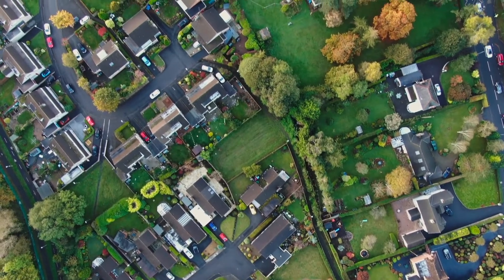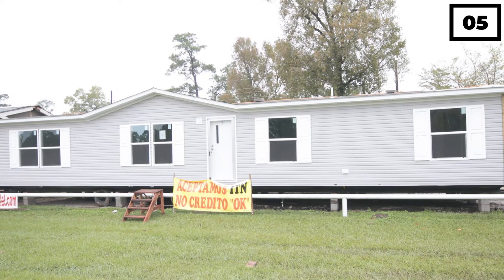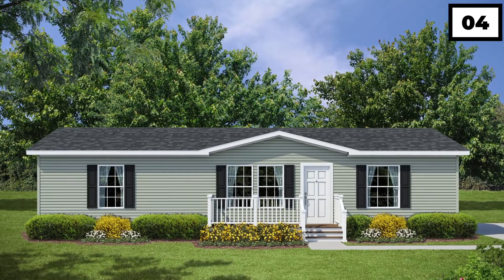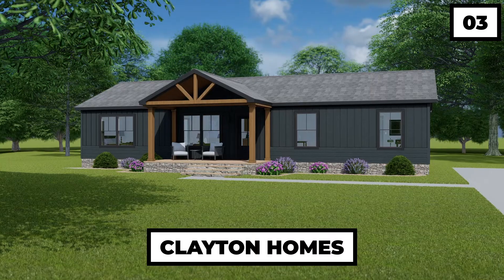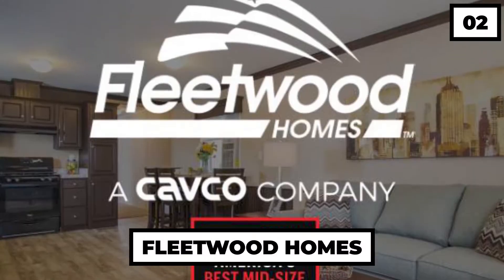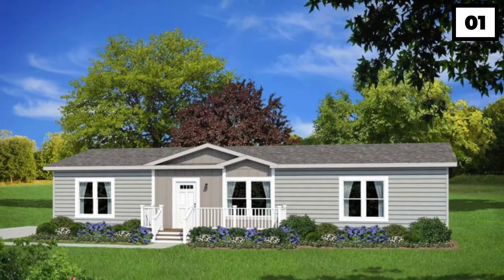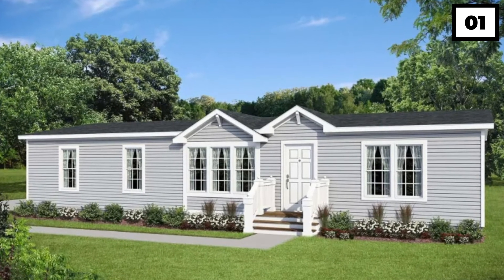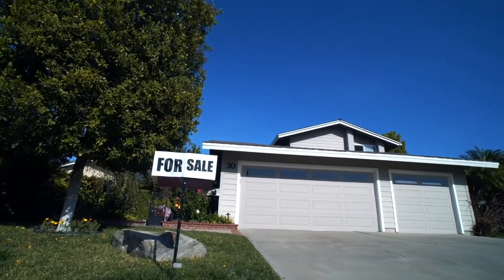5 Most Energy-Efficient Mobile Homes!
5 Most Energy-Efficient Mobile Homes!

How do the rich and famous live? Do they really spend all their money on luxury cars and yachts?

Energy-efficient mobile homes have become increasingly popular over the last few years. So in order to get the best one for you, today we have listed the 5 most energy-efficient mobile homes on the market.

If you're curious how the other half lives, watch our videos! We look at some of the most extravagant and luxurious items billionaires and celebrities spend their millions on, from luxury cars to million-dollar luxury homes - with a frugal twist! What some billionaires and celebrities do to save money may surprise you! In this channel, we will also learn some tips on enjoying a luxury lifestyle on a budget.

Thanks for tuning in to our channel.

Cloud9